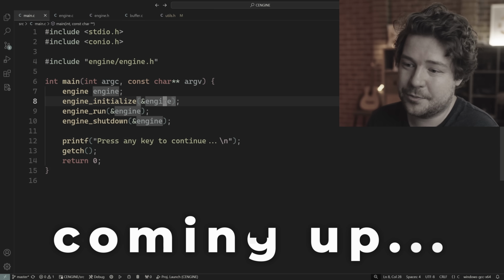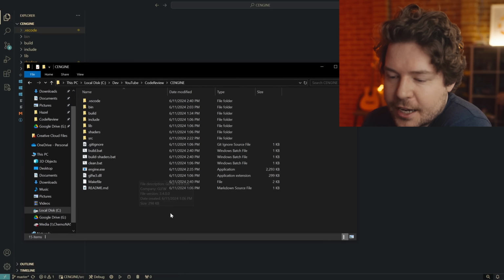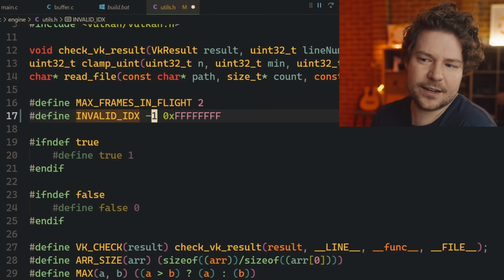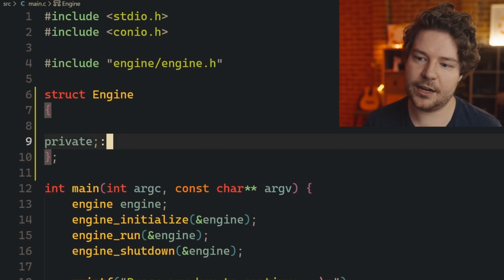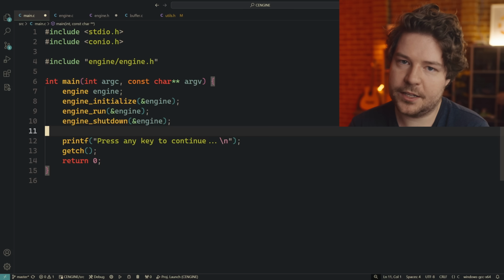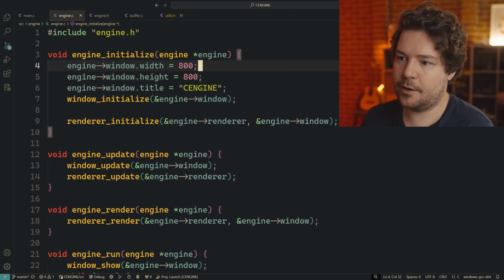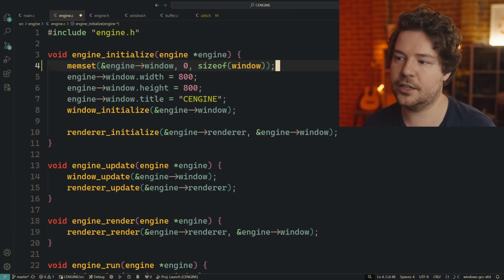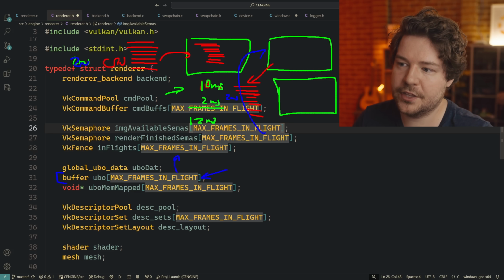Is C BETTER than C++ for beginners? // Code Review